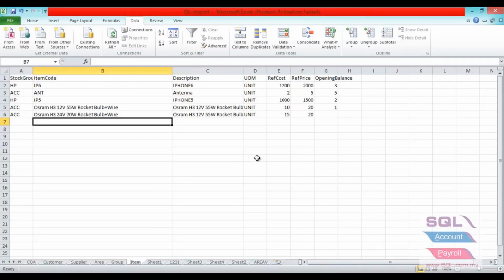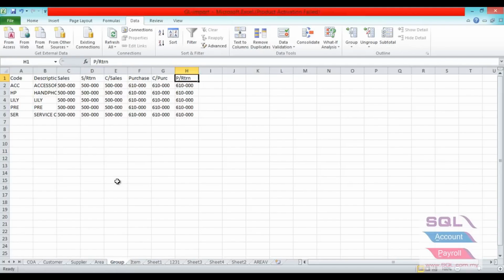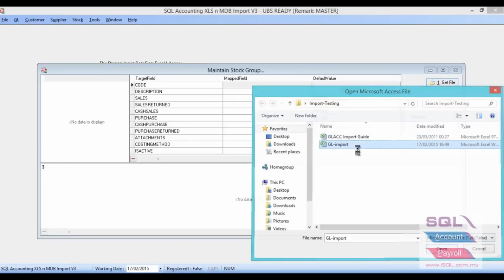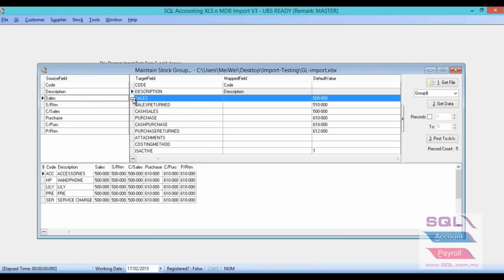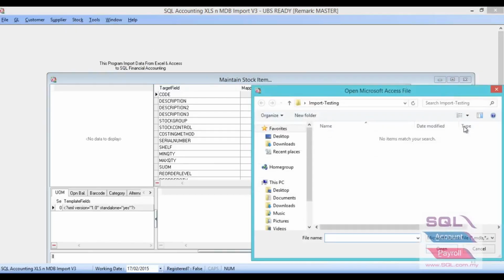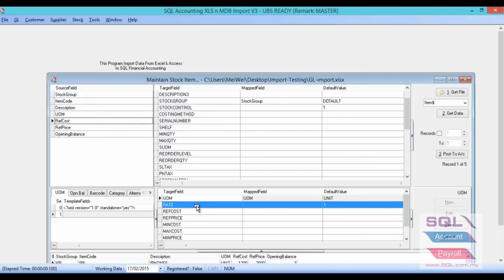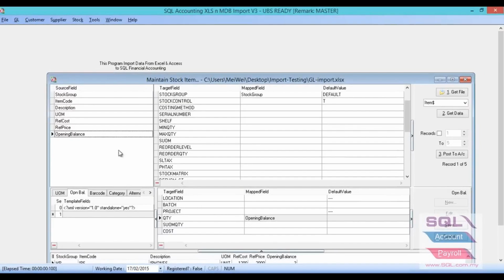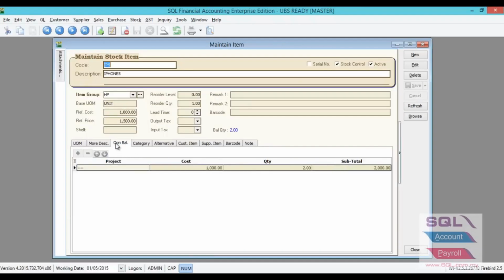Import Excel Customer Stock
Learn how to easily import customer stock data from Excel into your SQL Accounting Software! In this quick tutorial, we’ll show you how to upload your customer stock list efficiently, saving you time and effort.